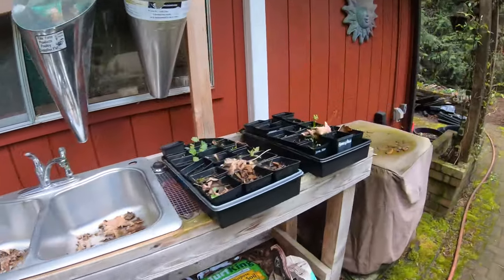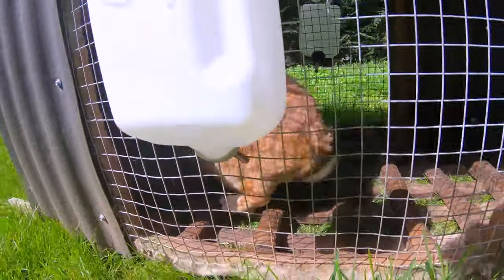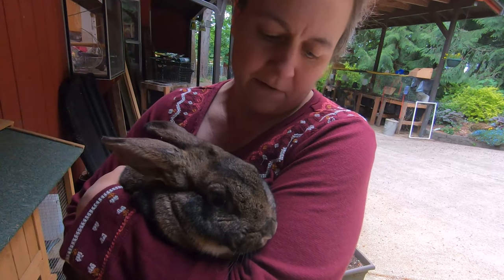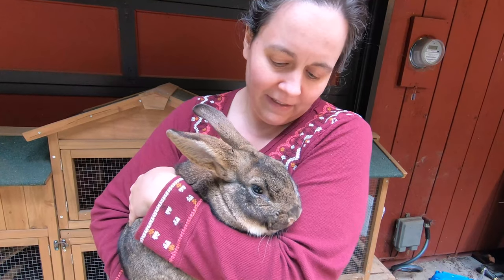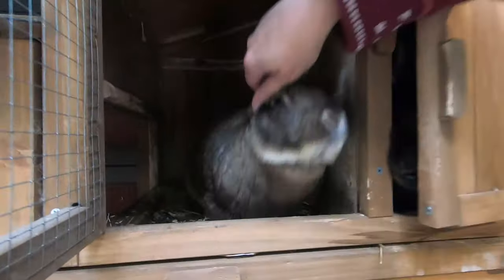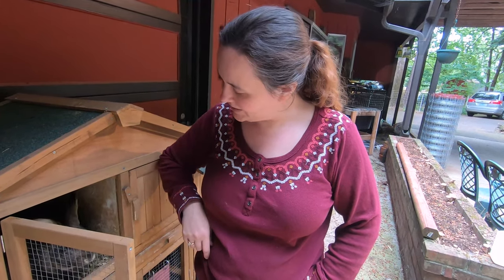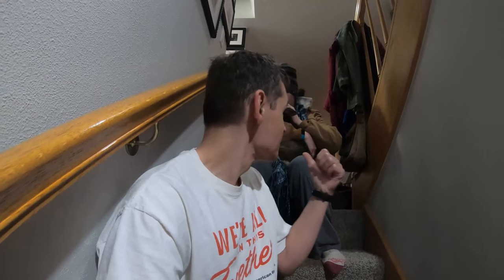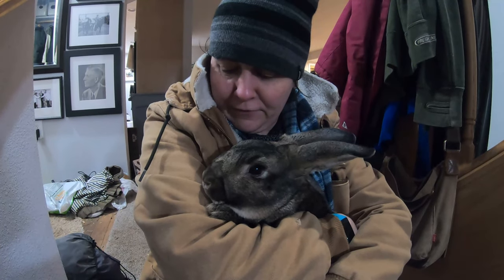Some Losses are Harder than Others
A tribute to Squirrel bunny.

Music:Forest Lullabye by Asher Fulero, For the Love Of by Stayloose, Moonrise by Reed Mathis